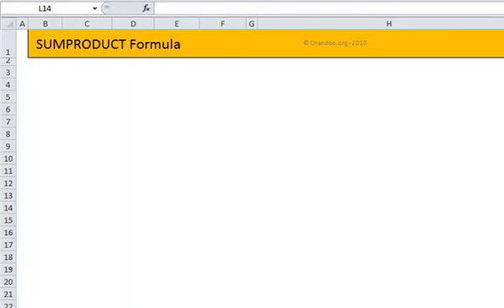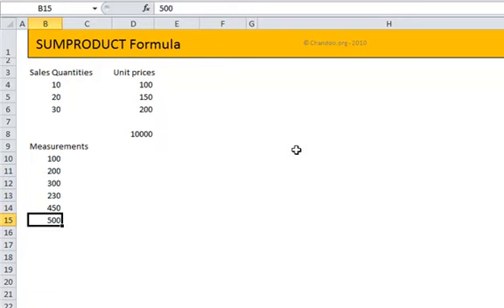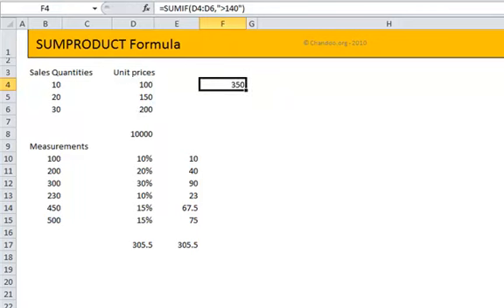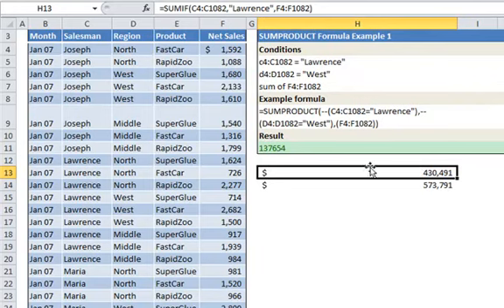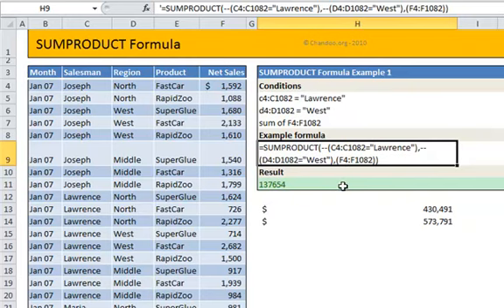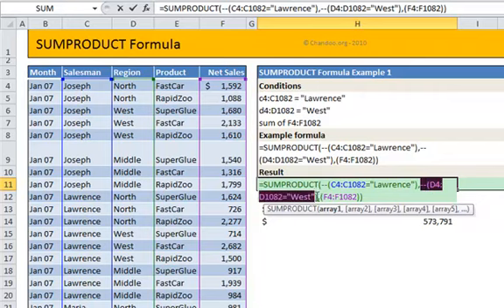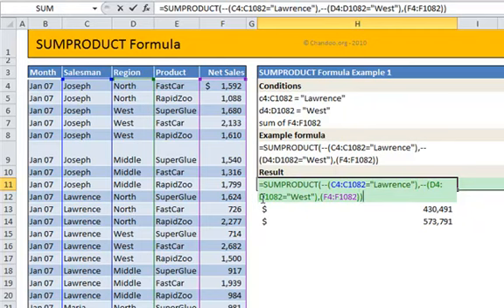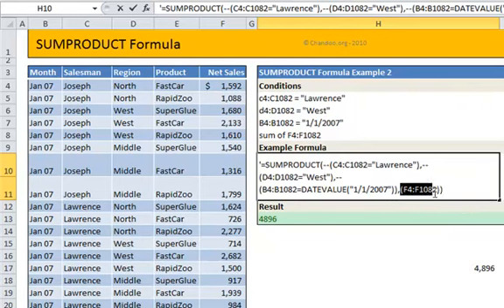3 9 Excel sumproduct formula re